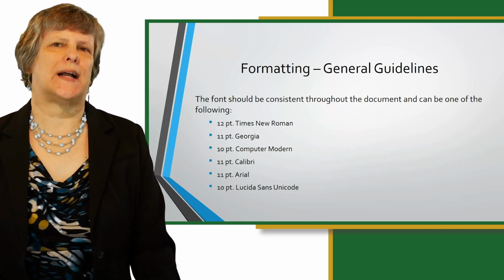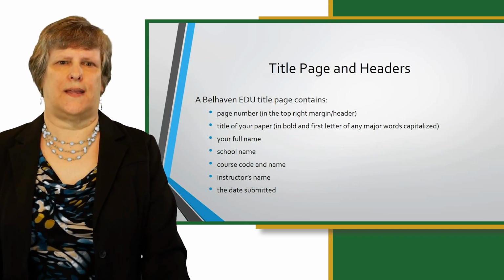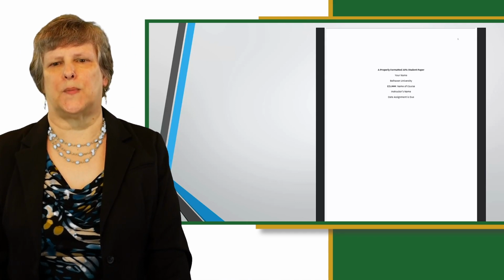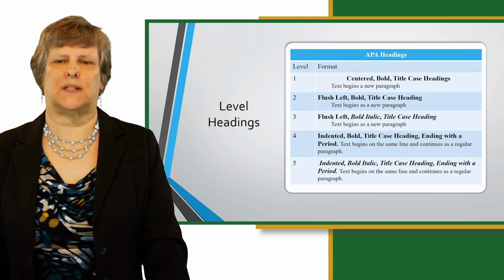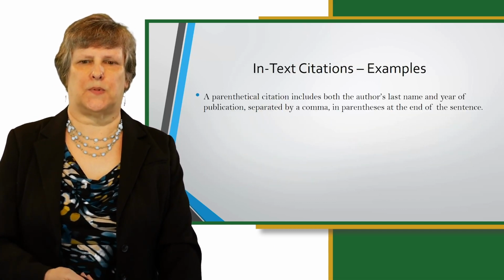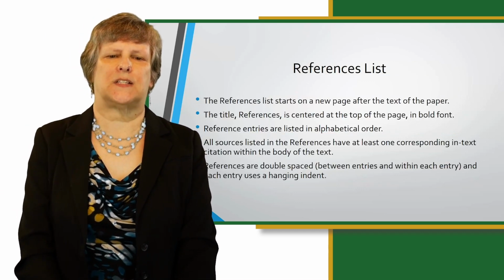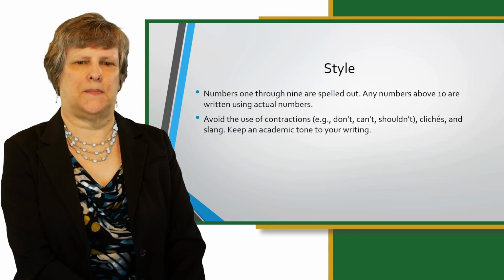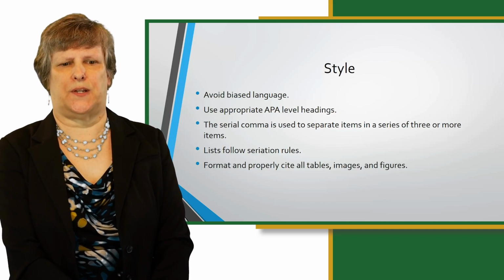Apa Formatting Lecture